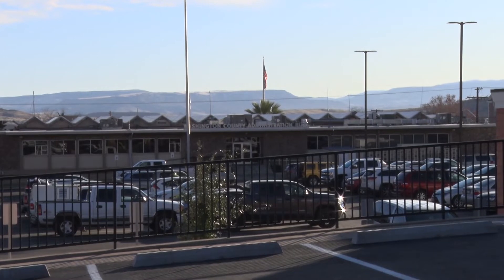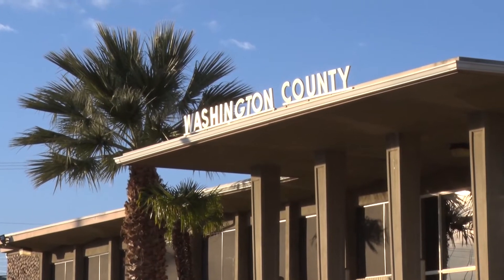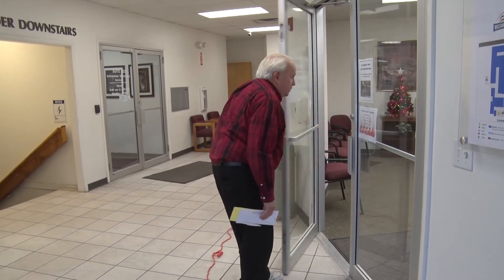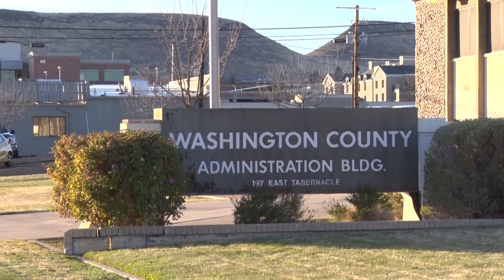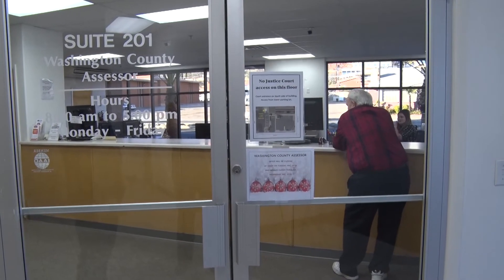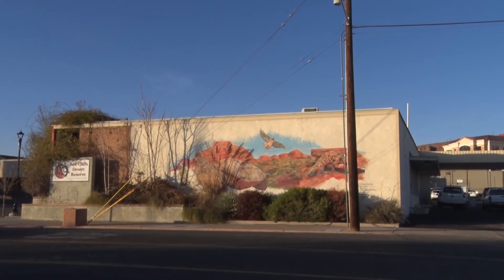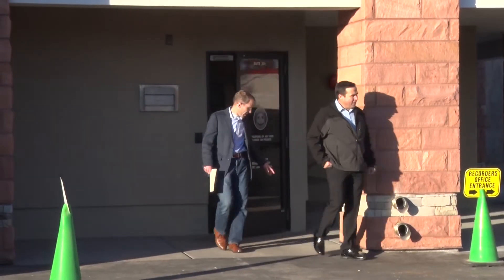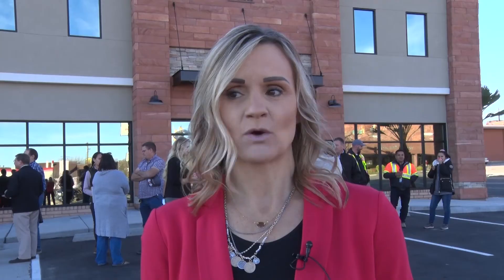Washington County Building Ribbon Cutting (Final)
Washington County building receives new facelift and repairs

WASHINGTON COUNTY, Utah - (12/19/19) - One of Washington County’s oldest government buildings has a new look and a new roof. Located on the corner of St. George Boulevard and 200 East, phase one of the remodeling project is completed in what will be a two phase project.
Due to continued growth and higher demand, Washington County is also looking to construct a new administration building in the near future.
A ribbon cutting celebrated the remodel with pride and joy.